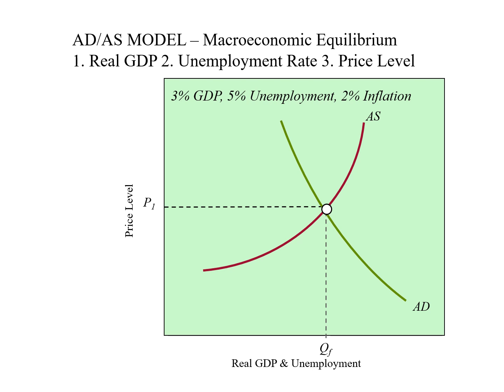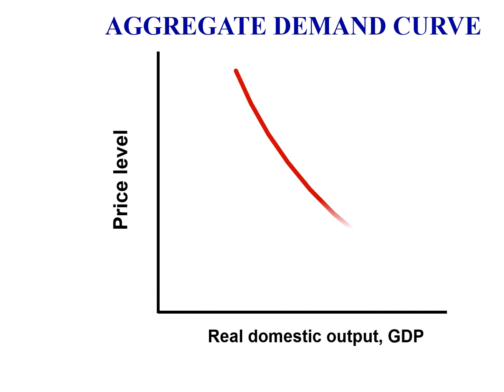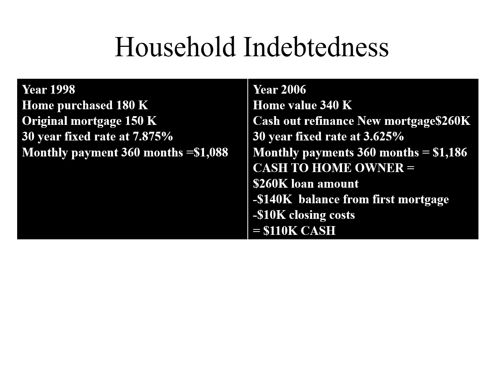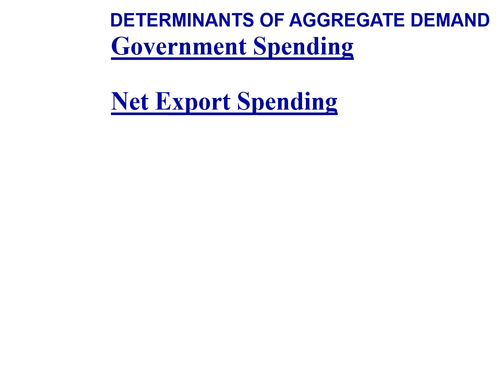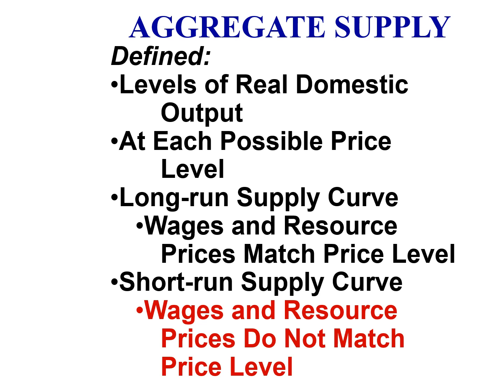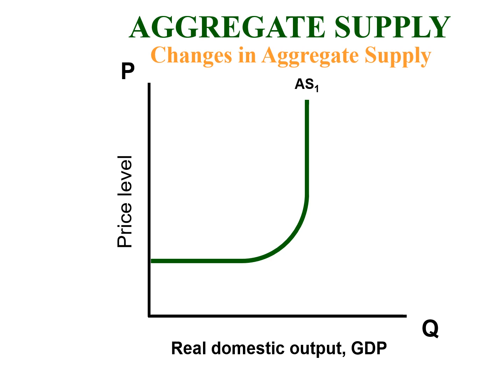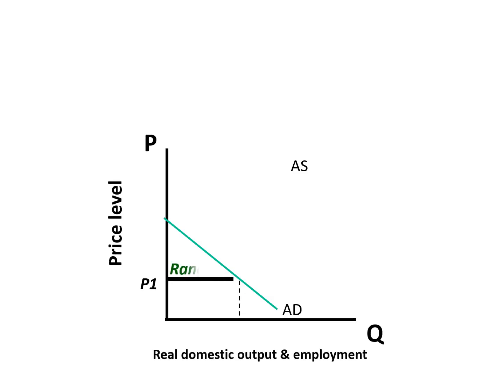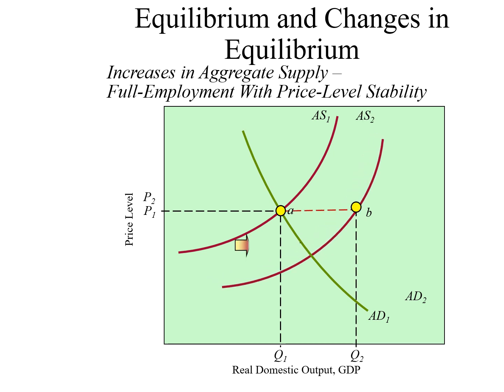AD AS Model